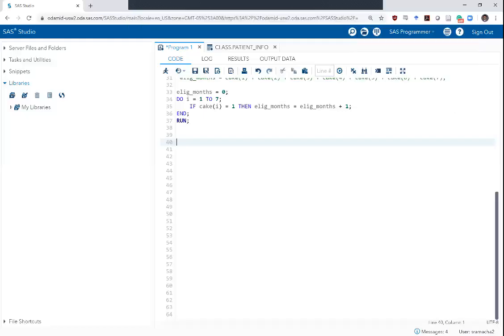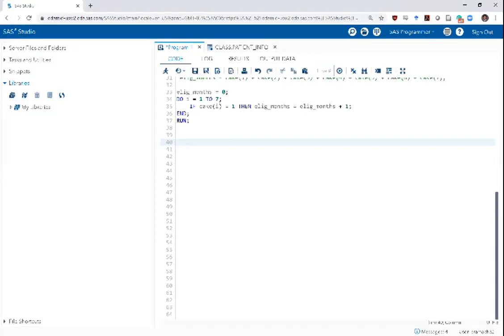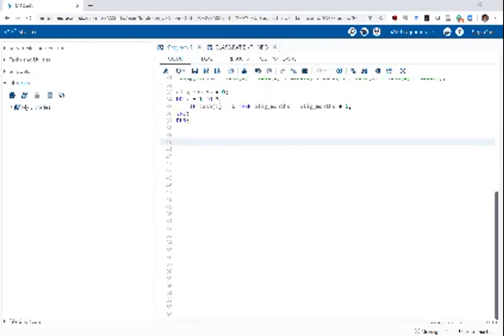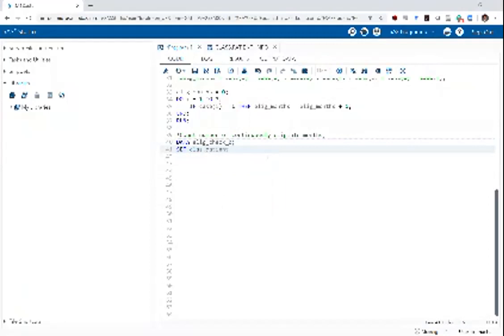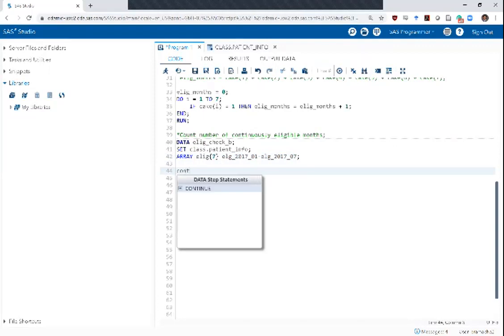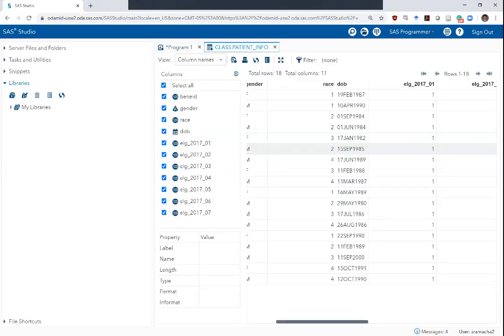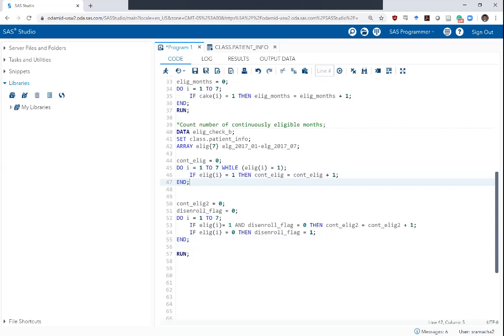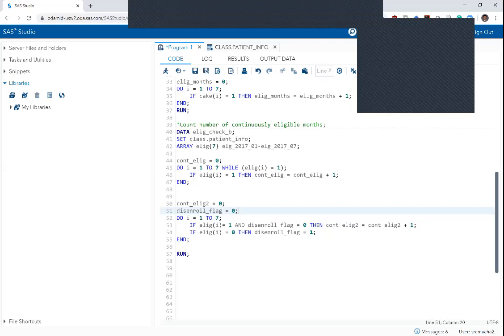SAS Bootcamp 4.2 - ARRAYs and DO Loops Part 1